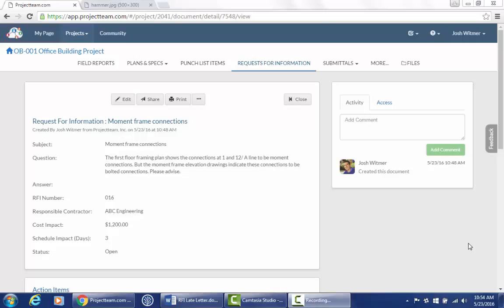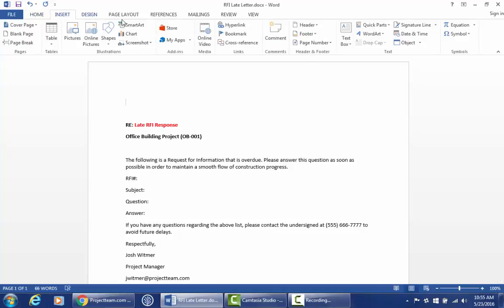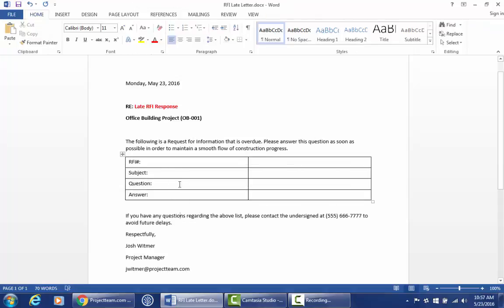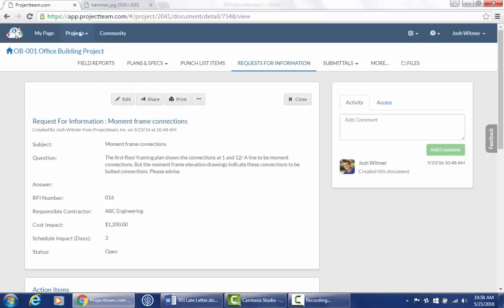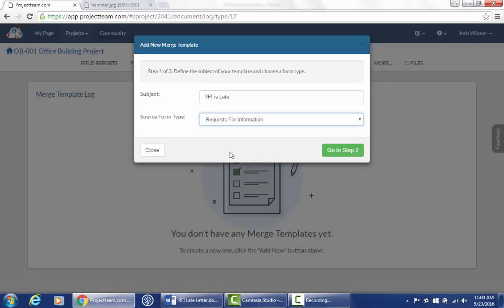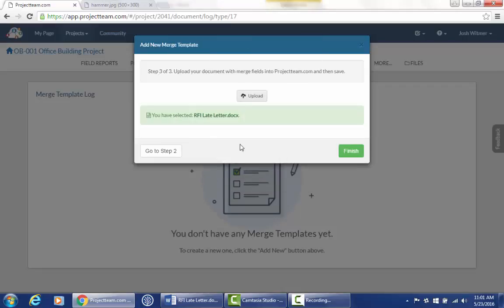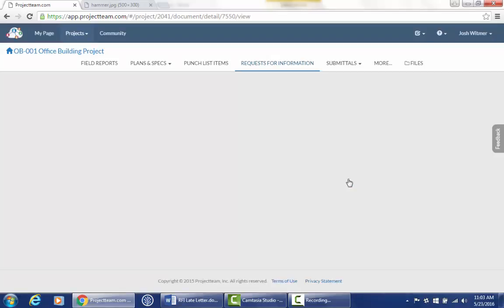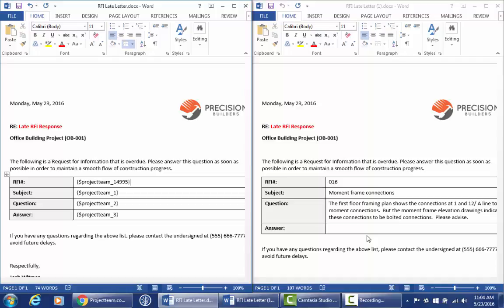[TRAINING] Creating simple Merge Templates using MS Word